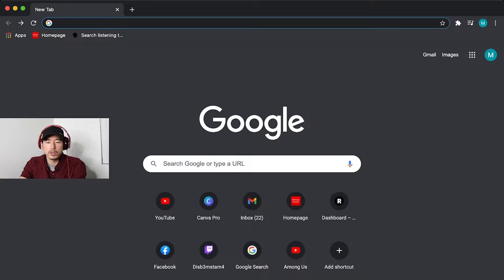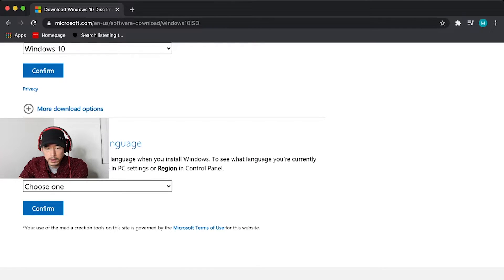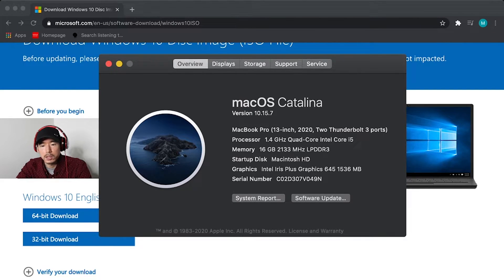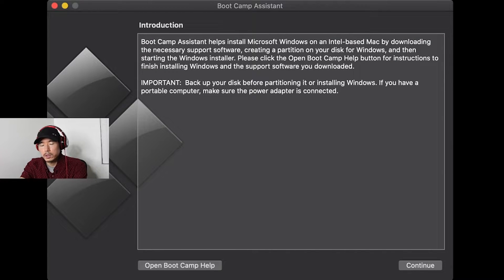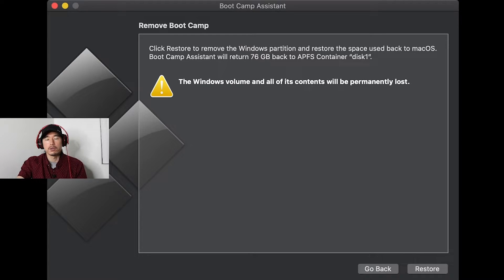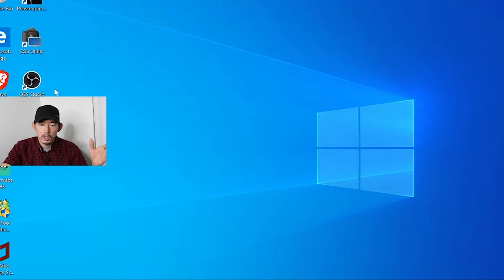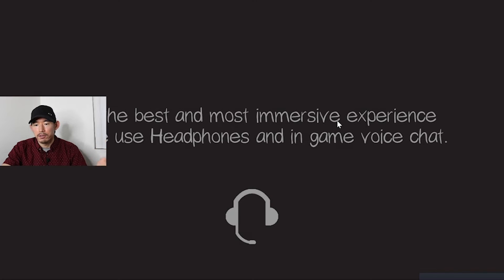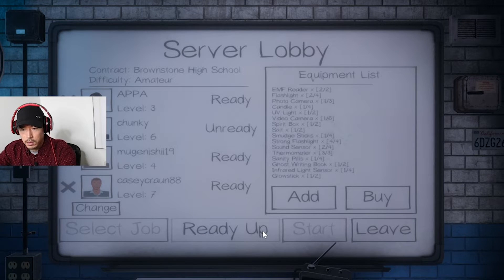How to Play Phasmophobia on Mac OS! (Tutorial)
Have you seen Phasmophobia, but have a Mac. Not to worry there is still a way you can do it. I will explain what you need step by step in order to do it!